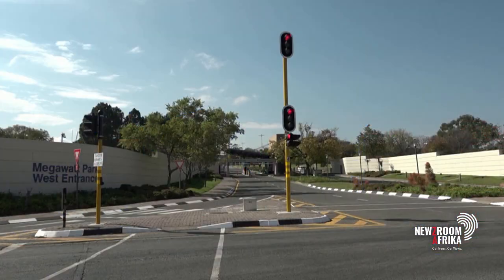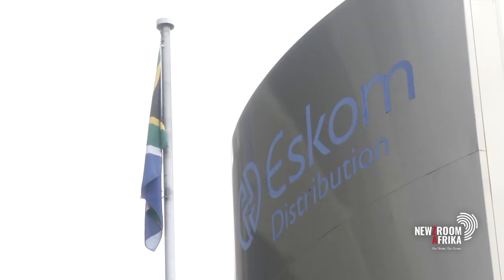Eskom launches first microgrid at Swartkopdam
Energy analyst Prof Hartmut Winkler weighs in on Eskom's first microgrid at Swartkopdam, in the Northern Cape. The power utility says the development will be of great benefit to communities that are harder to connect to the main grid.

Tune into Newzroom Afrika DStv channel 405 for more.